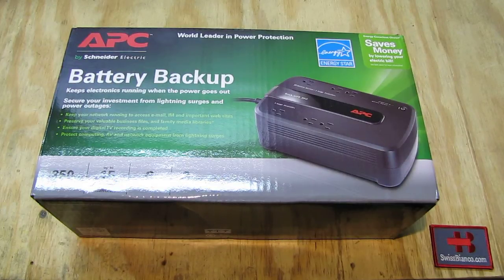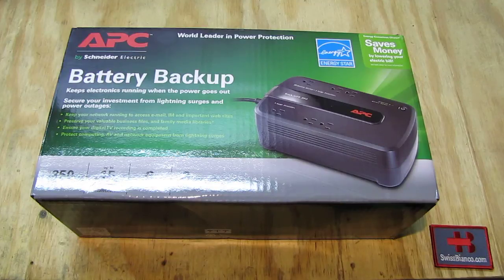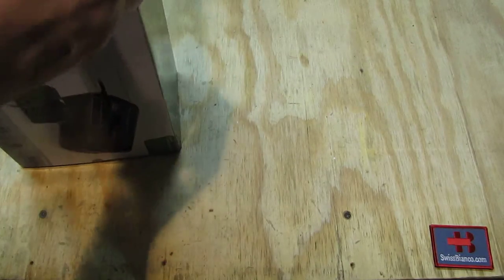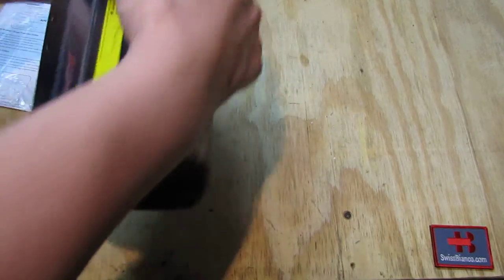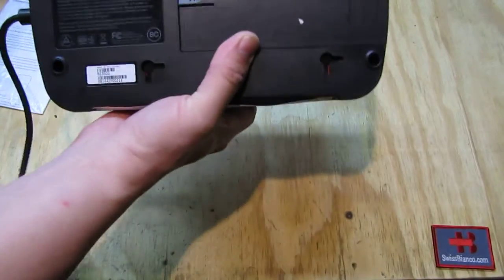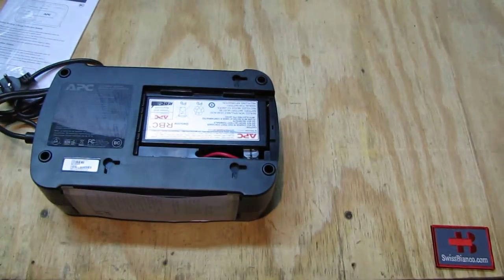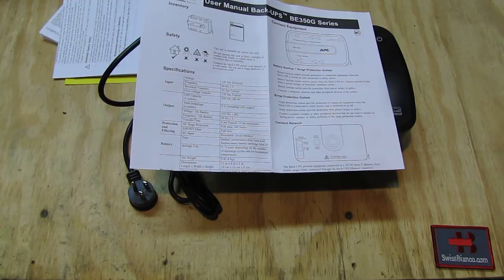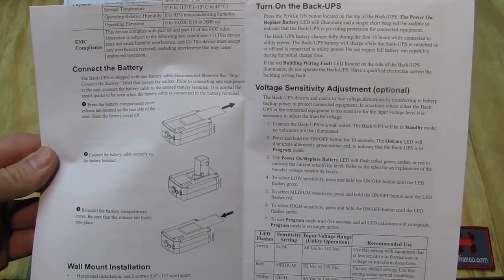uninterruptible power supply - apc batterie backup for the pc